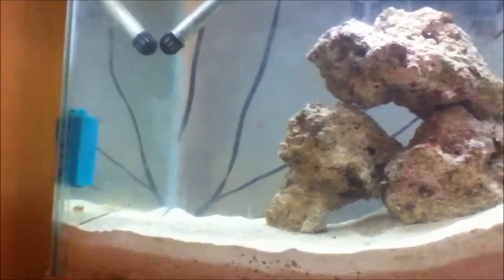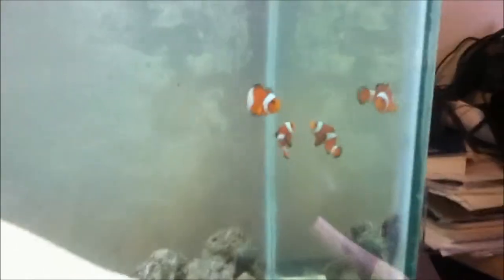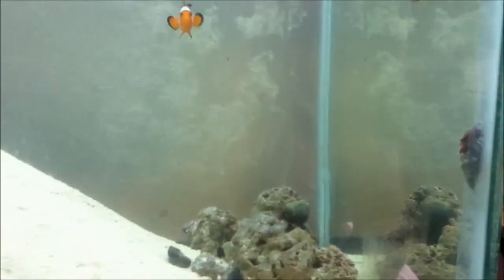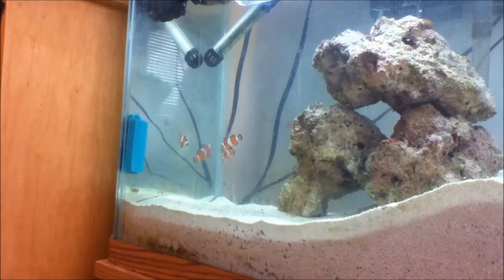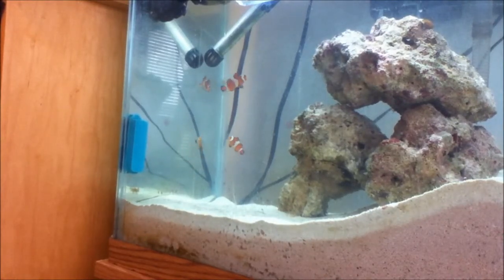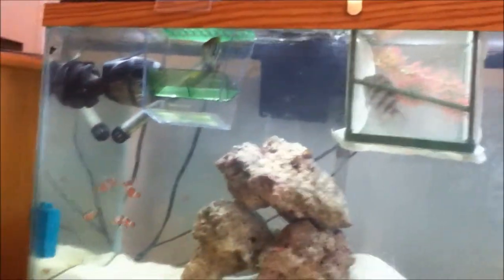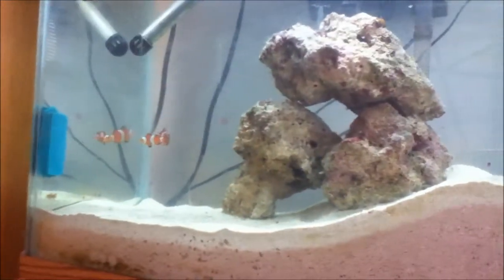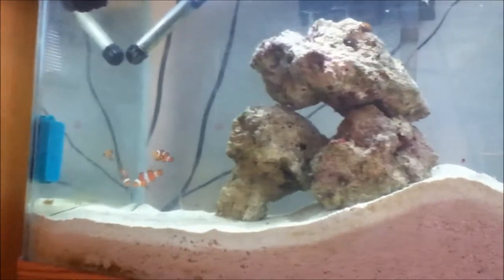Fish Facts Clownfish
1080p, Clownfish,